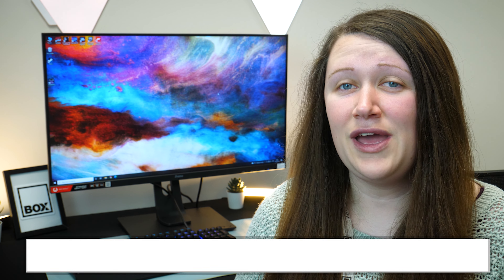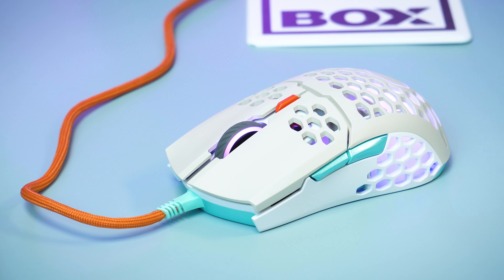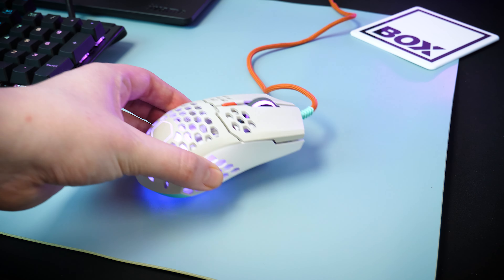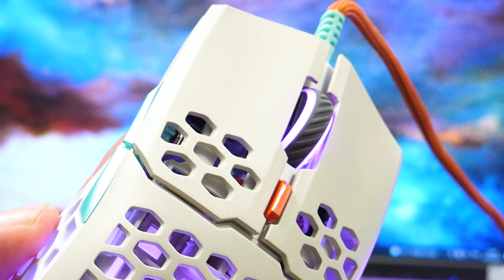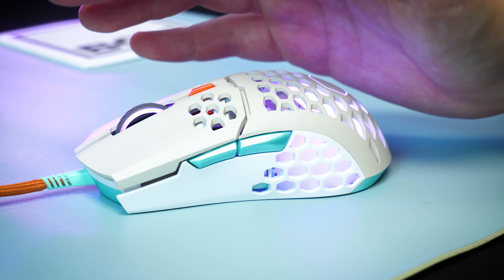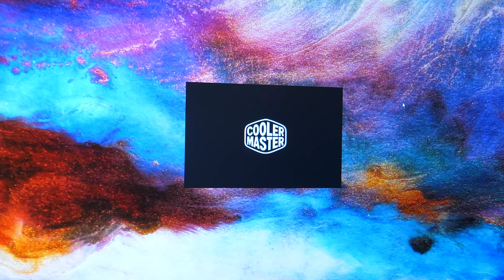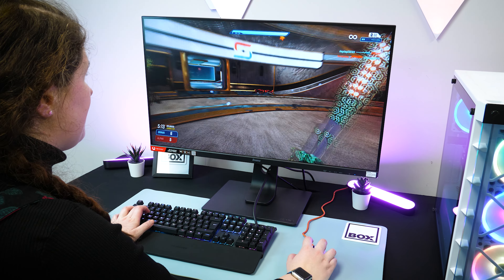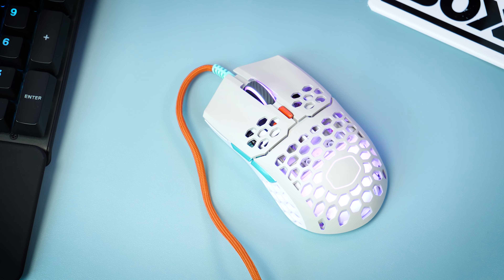Cooler Master MM711 Retro Gaming Mouse Review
Today we have our hands on the Cooler Master MM711 Retro Gaming mouse to see exactly what this peculiar mouse can do. For building that ultimate gamer aesthetic in your set up, this retro gaming mouse takes all the best fan made suggestions and puts them into one design. Both in looks and function, the  MM711 delivers super smooth movement, high polling rates, silent clicks and ultimate customizability to help you play your best game. The design itself was the winning creation in a 2020 Cooler Master competition and I can easily see why. So why not check out our full review and see what we think about this fun but seriously smooth gaming accessory.